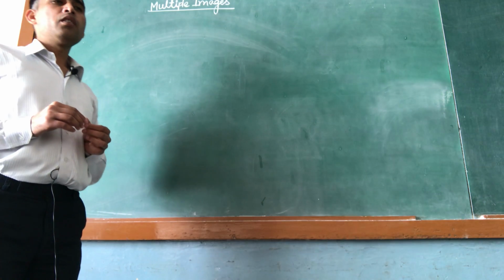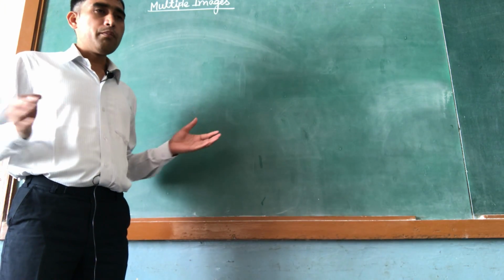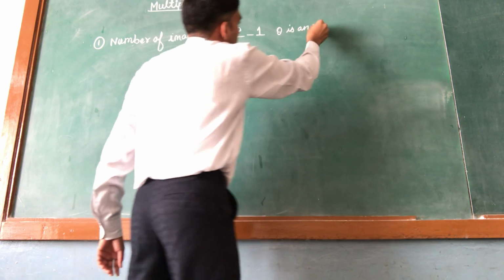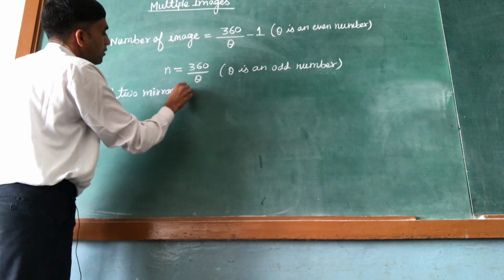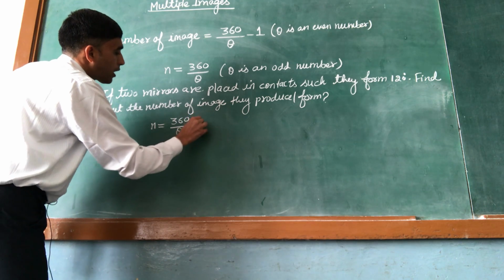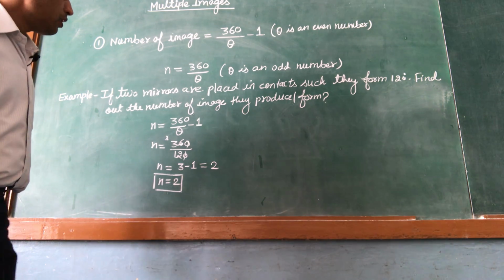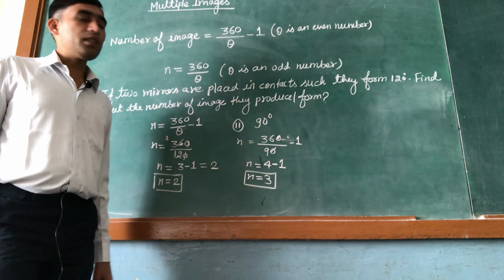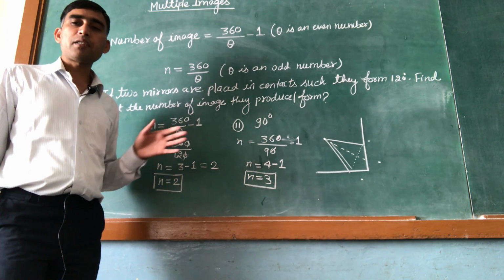Multiple images -chapter 16 light class -8